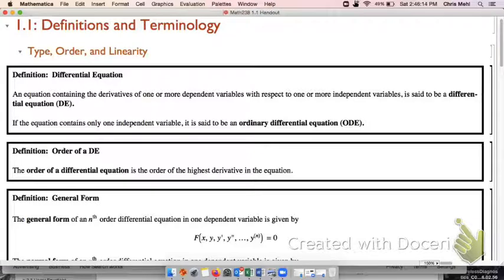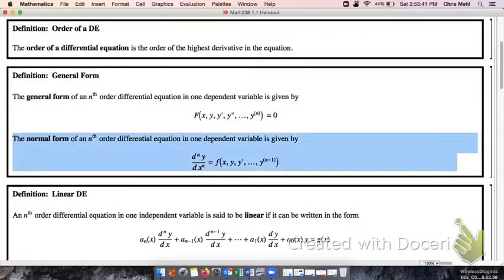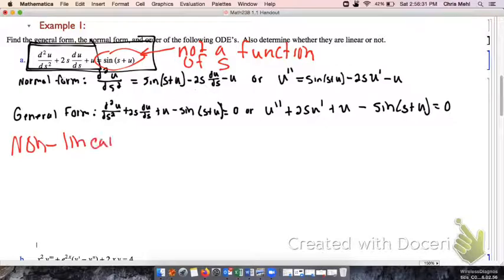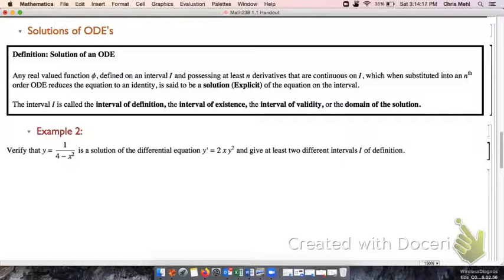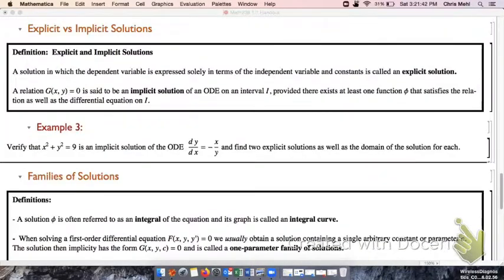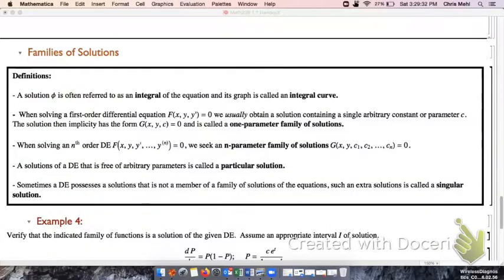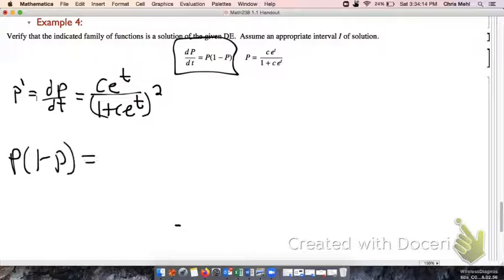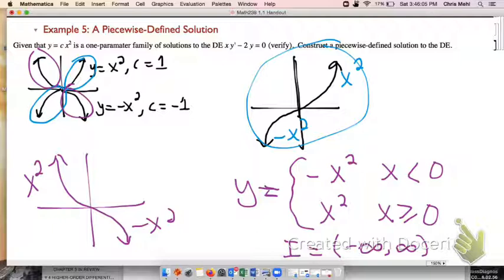1 1 Definitions and Terminology